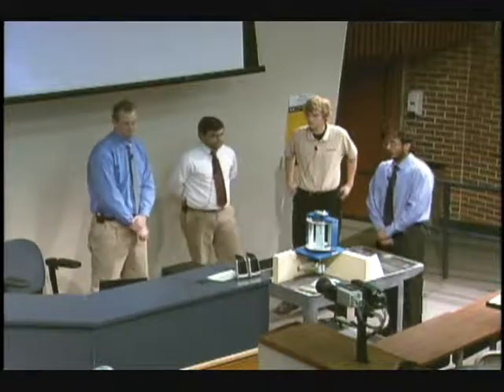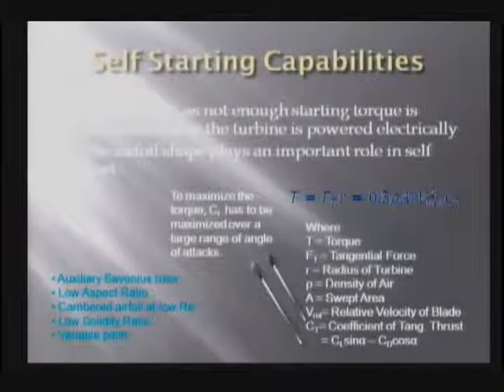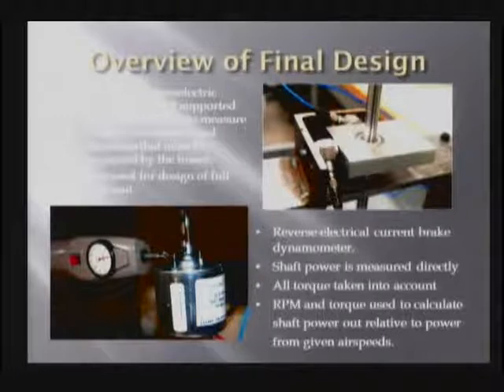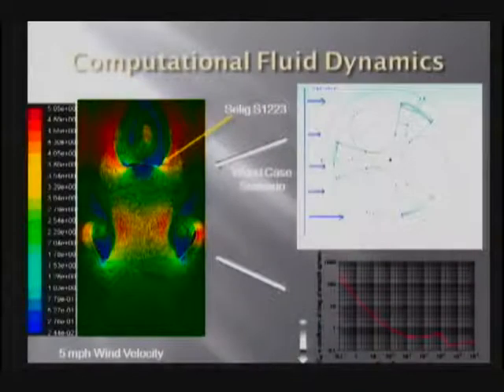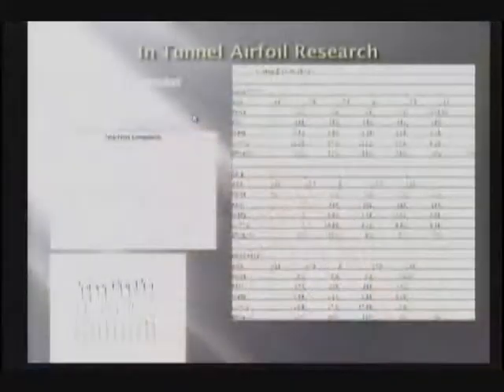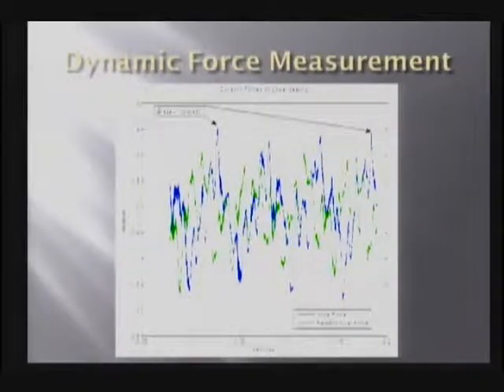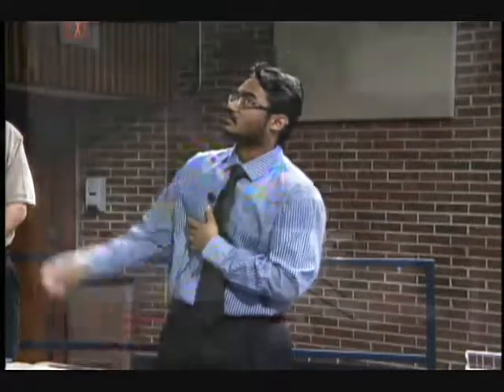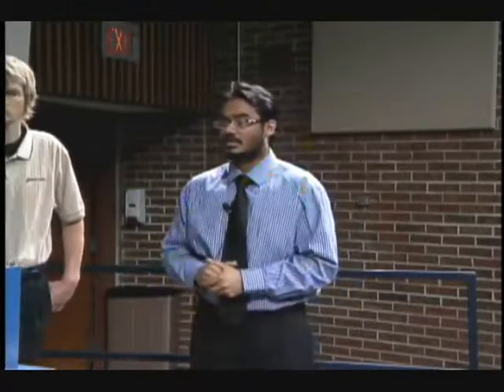Vertical Axis Wind Turbine - Senior Design - Michigan Tech '09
The project was undertaken to understand the usability of vertical axis wind turbine to be a tool to provide self sufficiency to a house in Dollar Bay, MI in accordance with all energy needs.
• Designed a vertical axis wind turbine grid tied to provide all electricity requirements for a house in Dollar Bay, MI within a budget of $3000
• Built prototype and tested in wind tunnel facility to determine the best design, different airfoils were researched and tested with Electrical Engineers
• Different data acquisition systems were employed with accelerometers to gain insight
• Computational Fluid Dynamics and Finite Element Analysis were the major analysis tools besides CAD to analyze the airflow around the blades and the stress distribution on the harboring structure, main shaft etc.
• Various decision analysis tools like Pugh analysis and Failure Mode and Effect Analysis were also conducted among the interdisciplinary team members